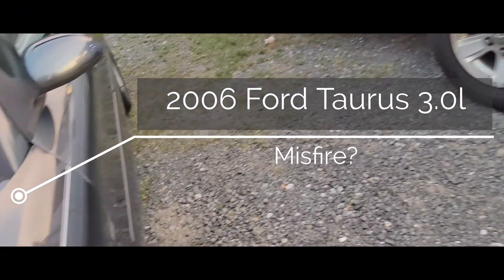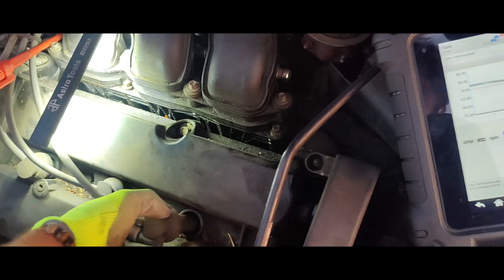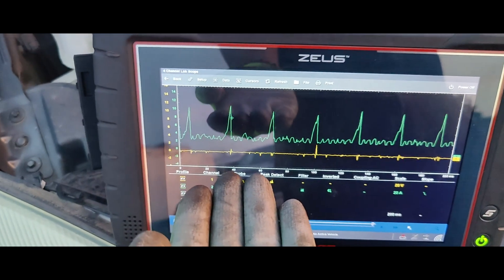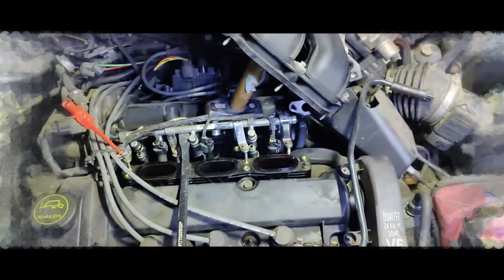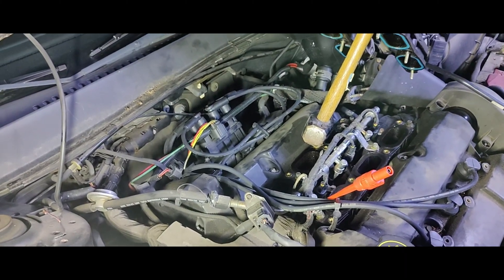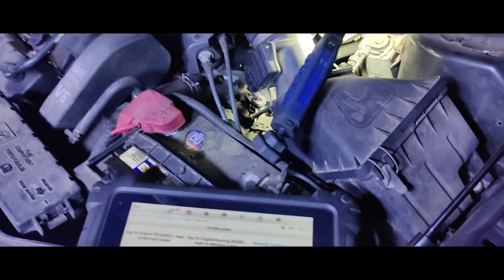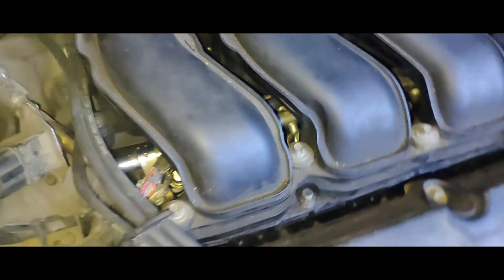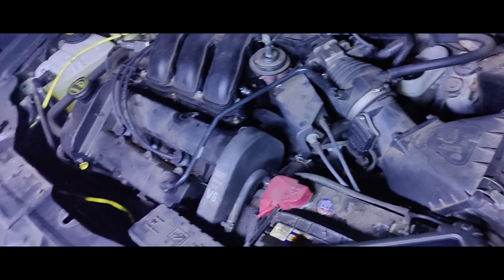2006 Ford Taurus 3.0l Misfire - P0305 - P0316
Day 6 Of The 25 Days Of Diag:
Today we have a quick one. We got a 2006 Ford Taurus 3.0l with a misfire. Follow along as I show you how to prove what is bad and show different ways of proving the issue.

Codes:
P0305 - Cylinder 5 Misfire Detected
P0316 - Misfire Detected on Startup ( First 1000 Revolutions)

Tools Used:
Autel MaxiSYS MS909:

0:00 Intro
0:15 Overview
0:45 Testing Spark
1:20 Power Balance
2:15 Using A Labscope To Look At Injector Voltage and Ignition Coil Current
3:45 Inspecting The Injector Harness
4:30 The Moment of Truth!
5:00 Vacuum Leak?
6:25 Fuel Leak?
6:57 No Leaks?
7:30 Looking At Fuel Trims
8:00 Power Balance